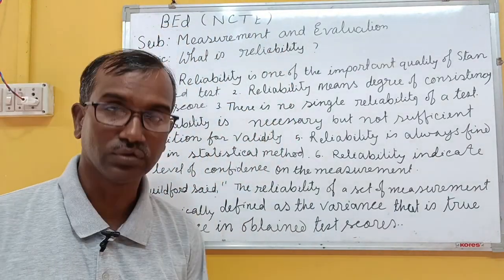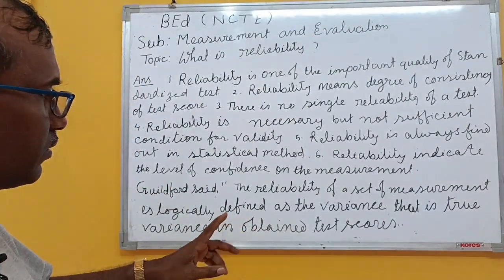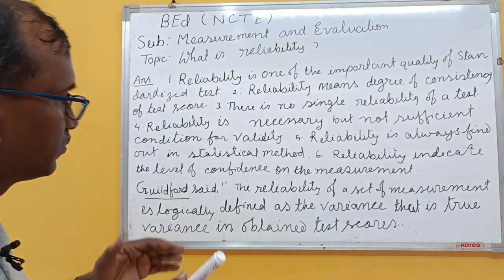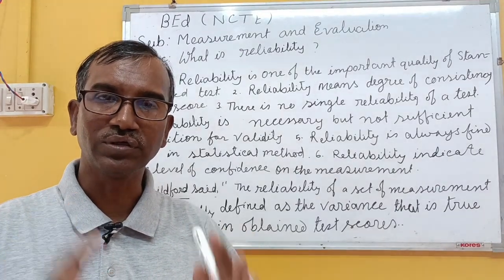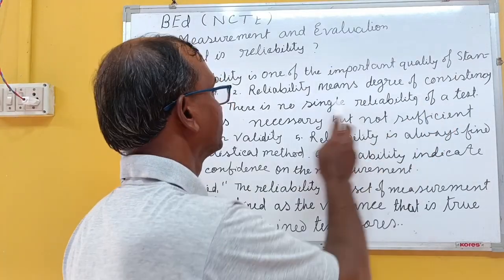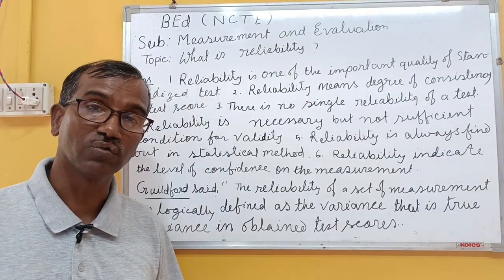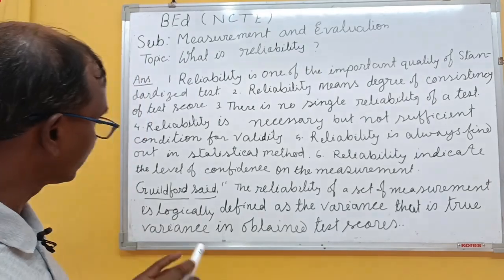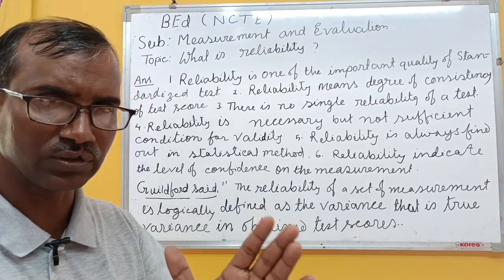What is Reliability? B Ed.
Video Highlights

In statistics and psychometrics, reliability is the overall consistency of a measure. A measure is said to have a high reliability if it produces similar results under consistent conditions: "I